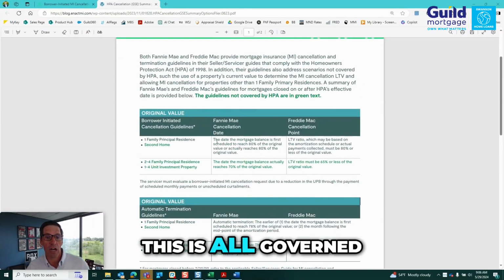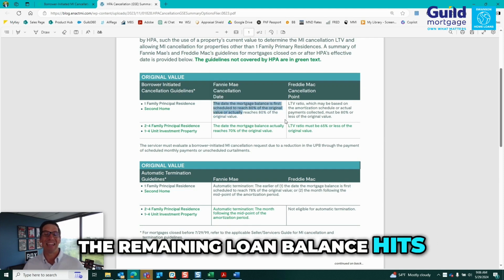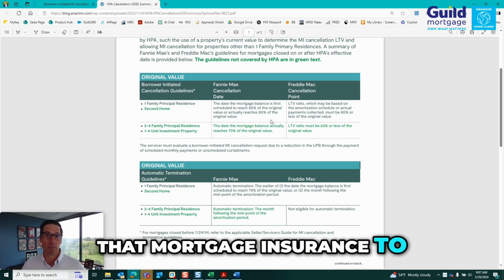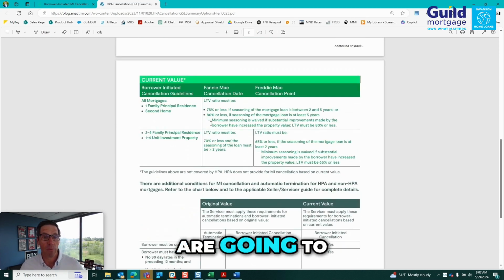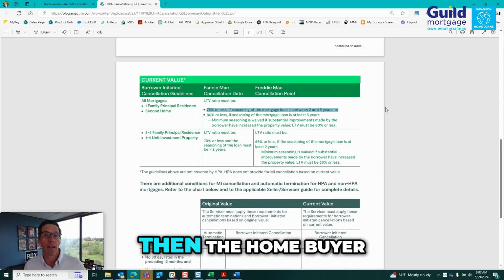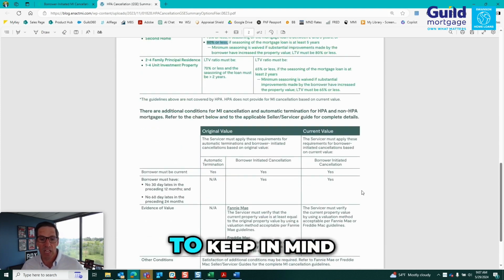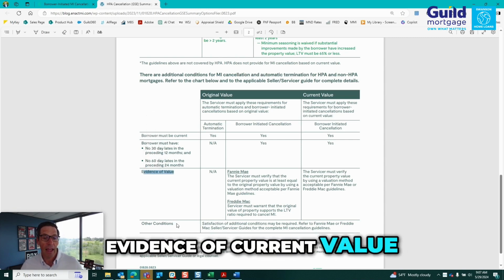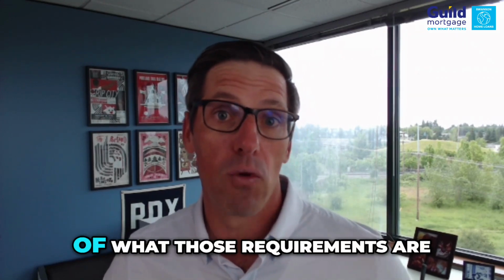Key Differences Between FHA Loan and Conventional Loan Mortgage Insurance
Unlock the secrets to mortgage insurance with our latest YouTube video! 🗝️

🏠 Discover the crucial differences between FHA & Conventional Mortgage insurance and learn how to eliminate PMI from your conventional home loan. Perfect for first-time buyers seeking clarity and savings! 🌟